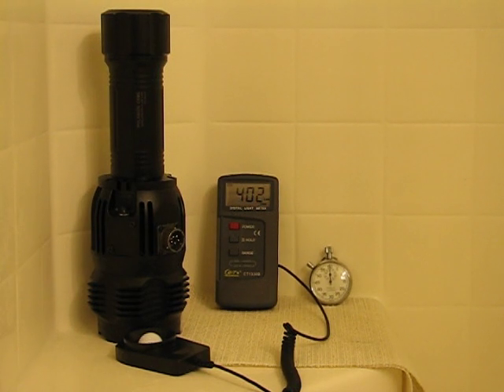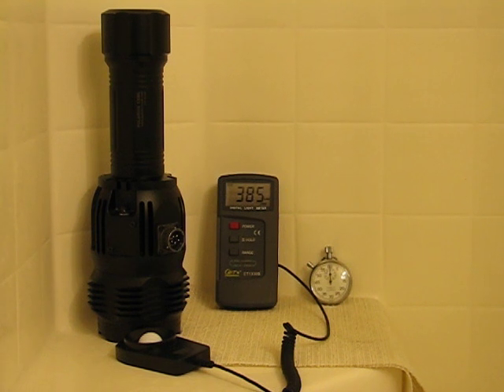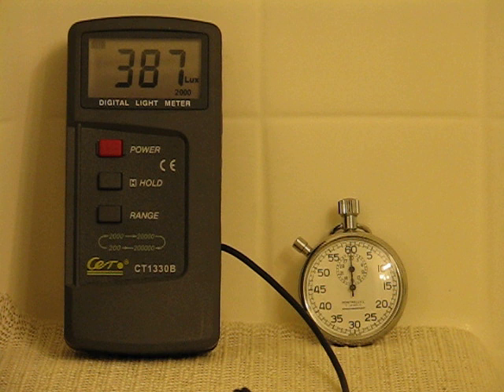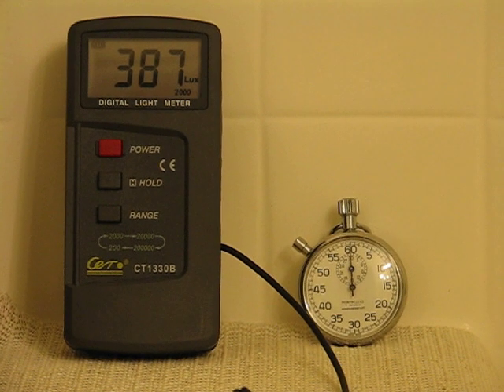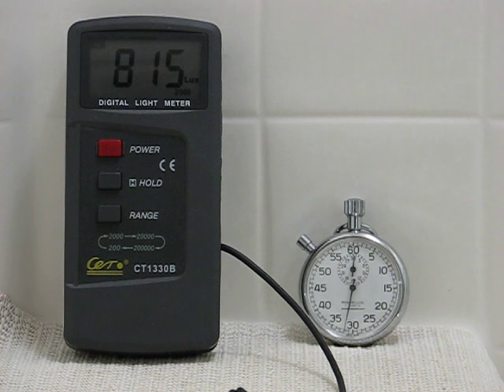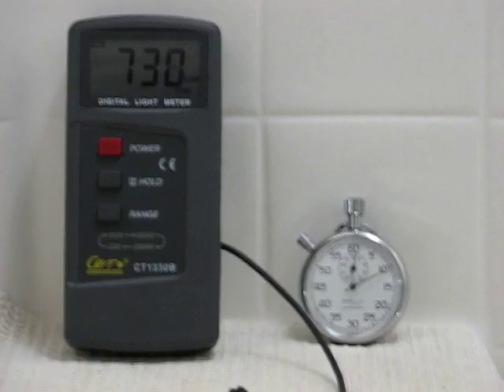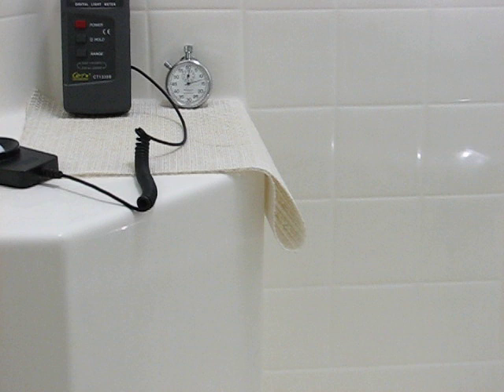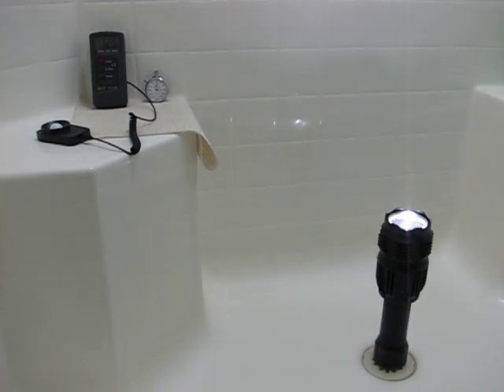HID warm up times Polarion Crew Served Weapon Light (CSWL) Night Reaper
Various HID warm up times.  This is the Polarion Crew Served Weapon Light (CSWL) Night Reaper, rated at 50W but it's actually a bit higher at around 55W.  This light was designed and developed by retired Navy SEAL, Ken J. Good of Polarion USA who wrote many low light combative doctrines for military and police.  He also wrote,  A Law enforcements Officer's Guide to: The Strategies of Low-light engagements, outlining techniques used by many operators today.